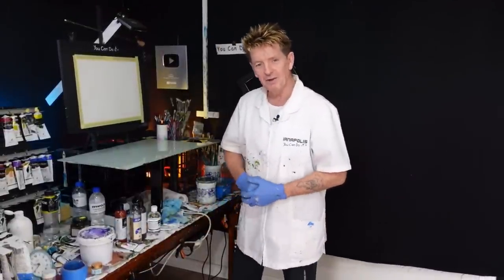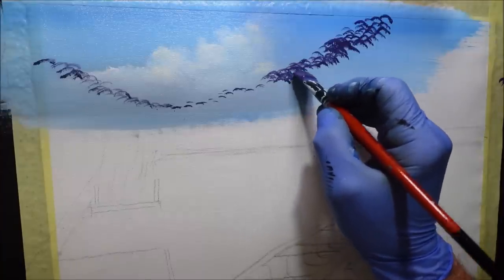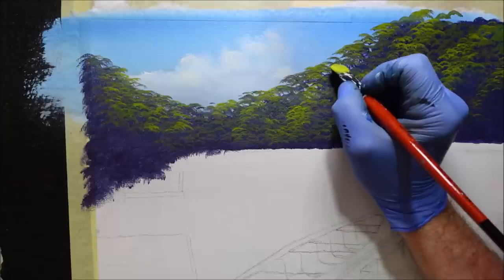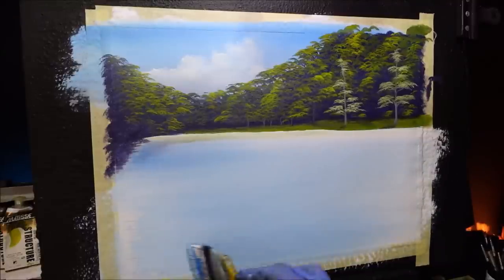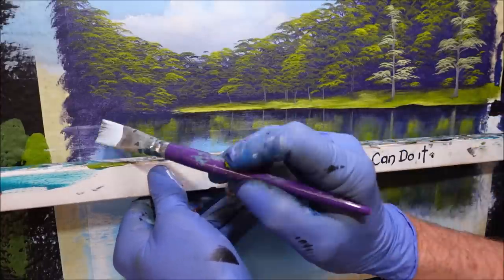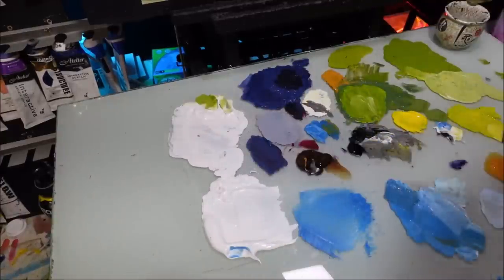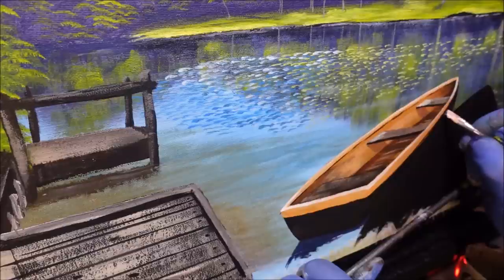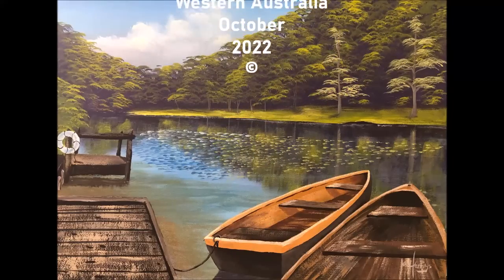How To Achieve Depth In Your Art #508 | you can do it